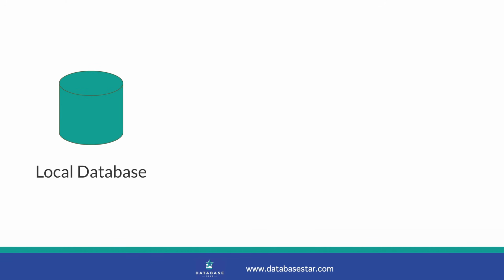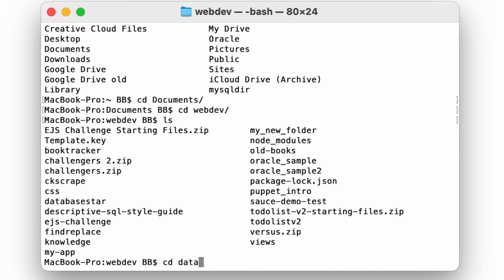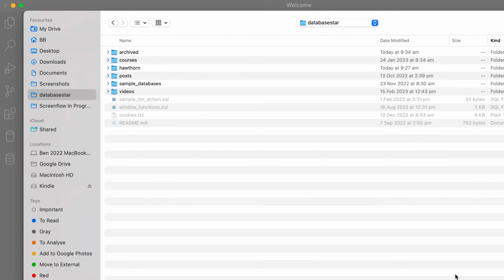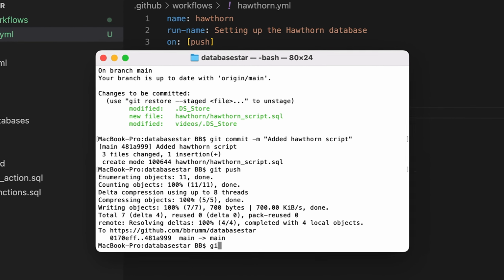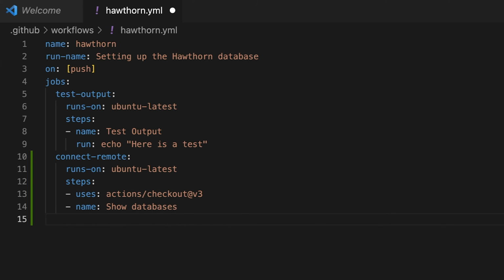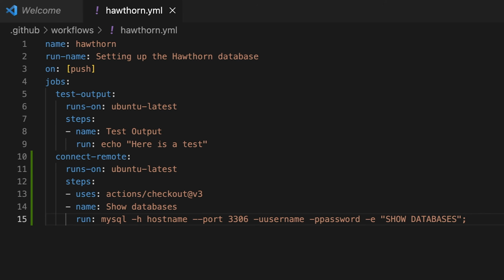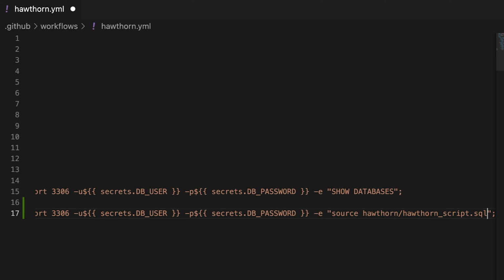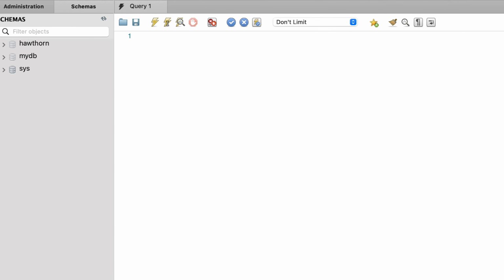How to Use GitHub to Update a Database Automatically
Deploying application code automatically is one thing, but did you know it's possible to automatically deploy changes to a database?

In this video, I'll introduce you to the concept of making database changes, and show you how to use GitHub Actions to read an SQL script that we create on our local database and run that same SQL script on a remote database.

⏱ TIMESTAMPS:
00:00 - What we are doing
01:13 - Create a database
02:36 - Check in our script
04:51 - Create a YML file
08:39 - View GitHub Actions
10:13 - Update YML to connect to the database
14:37 - See the updated action
15:43 - Update YML to run SQL script
17:56 - Update SQL file